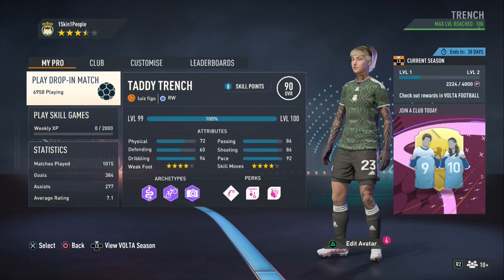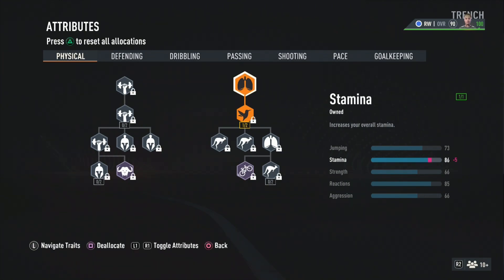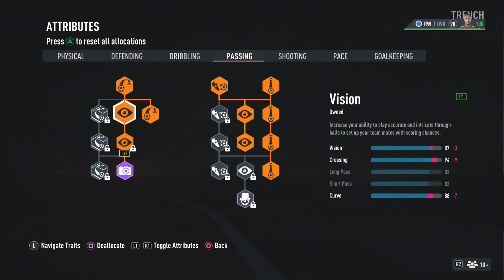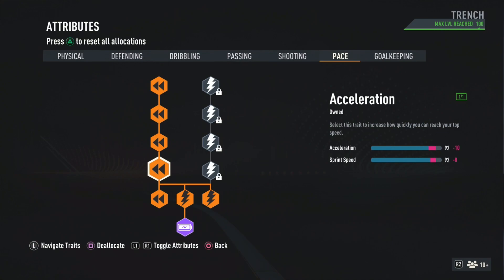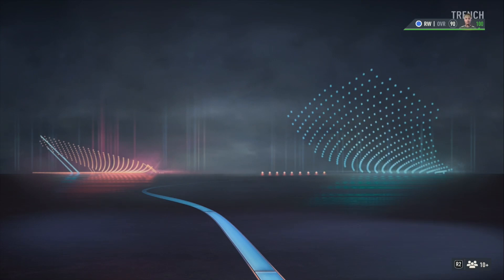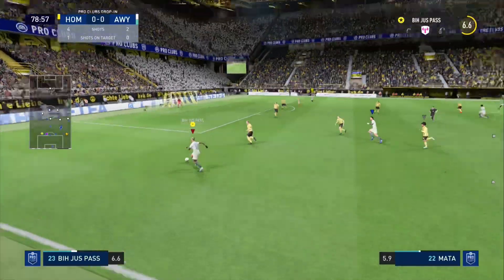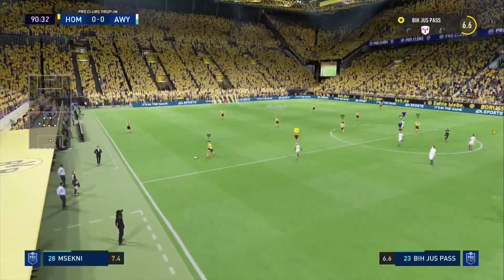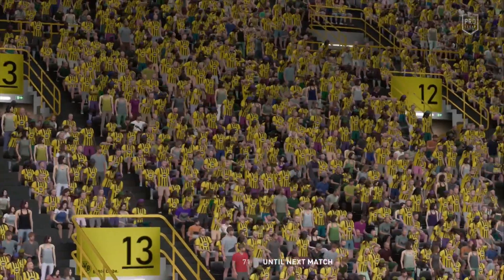Best Luis Figo build ( complete winger build ) in FIFA 23 pro clubs